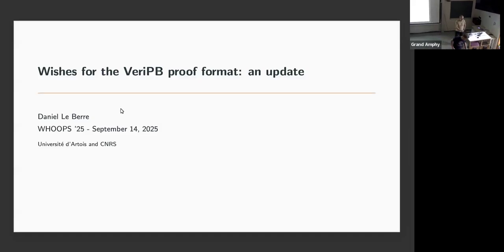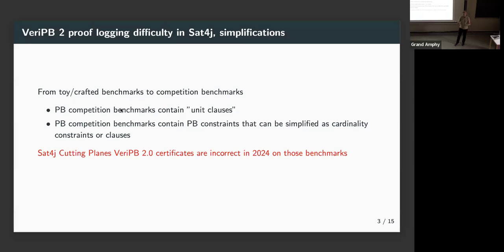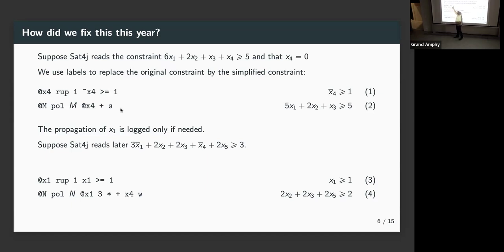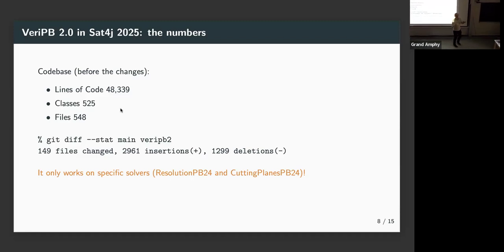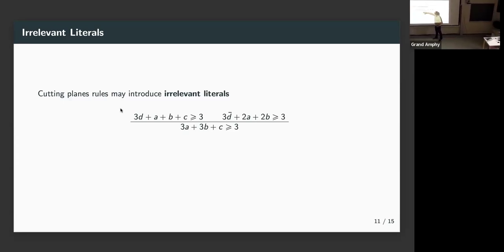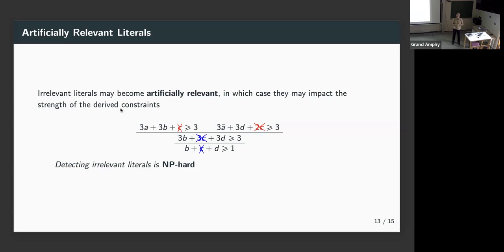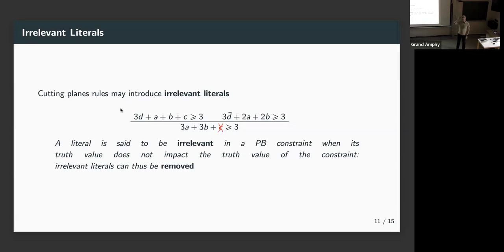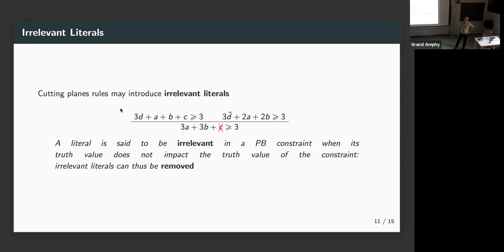EuroProofNet, WHOOPS, Daniel Le Berre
Wishes for the VeriPB proof format An update

14/09/2025